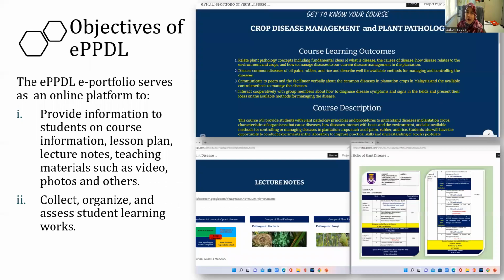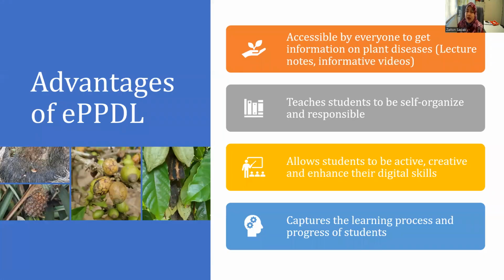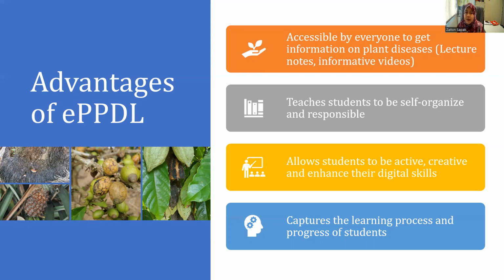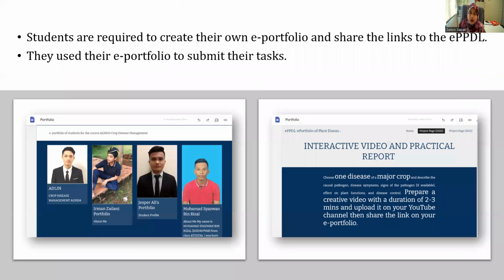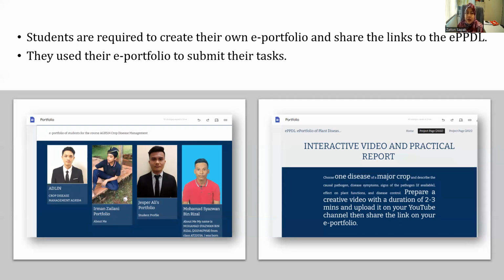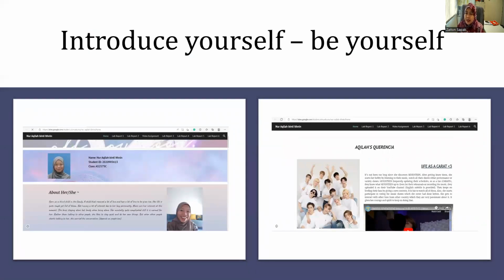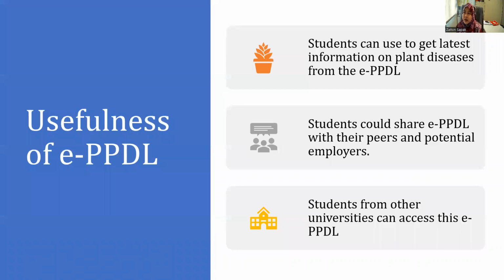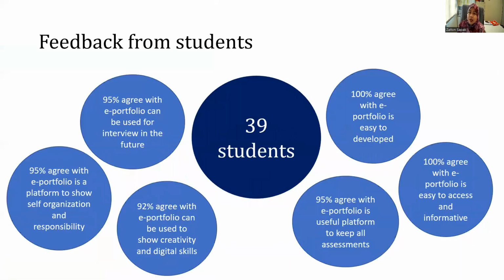INNOCOM III 2022_ID: P245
E-Portfolio On Plant Disease Learning (E-PPDL), An Innovation For Student Learning And Activities